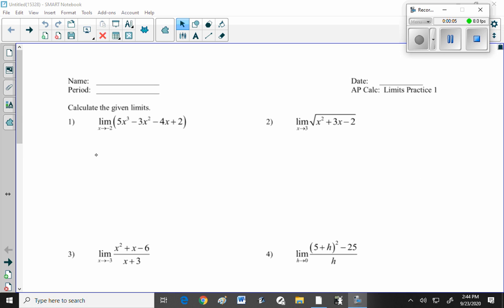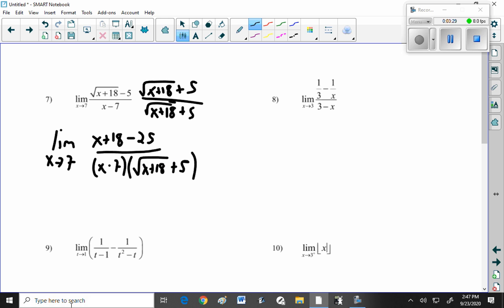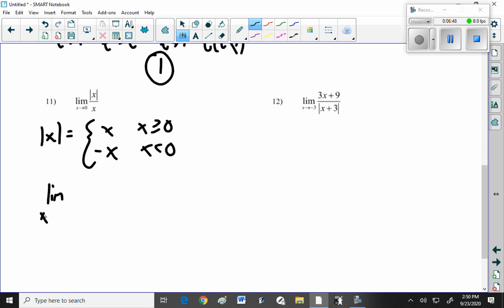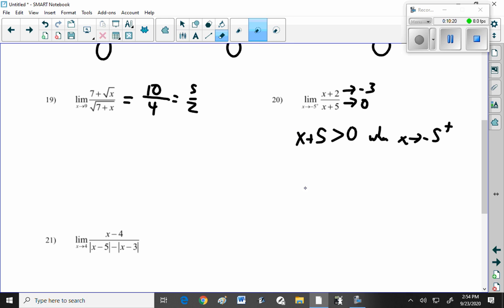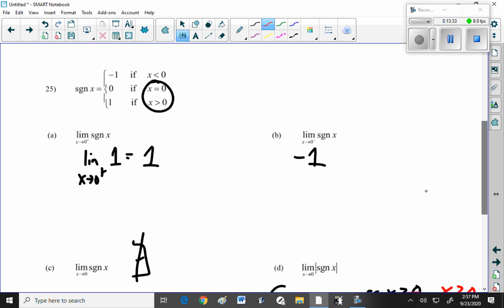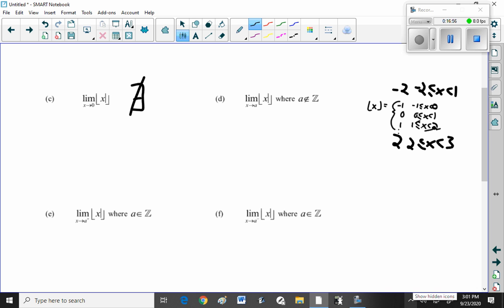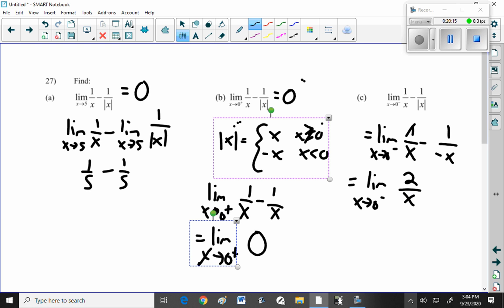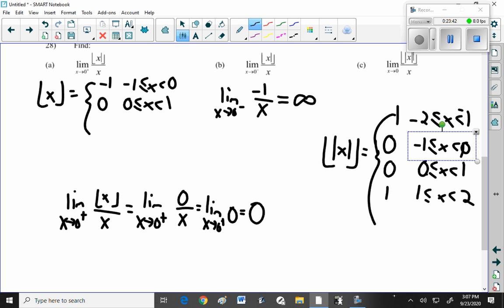Limits Practice 1 No Infinite or Trig or Continuity - Solutions